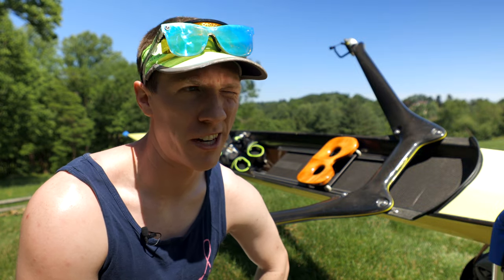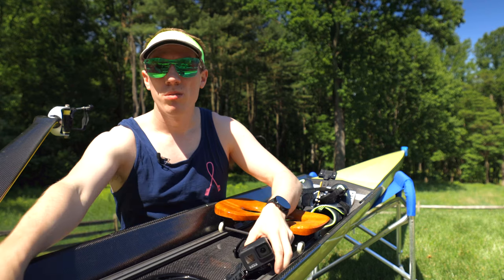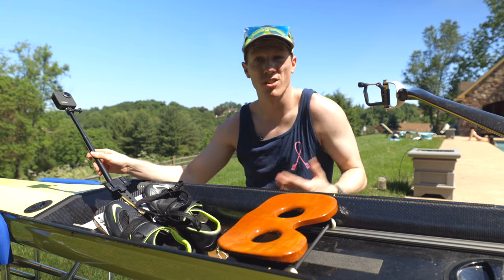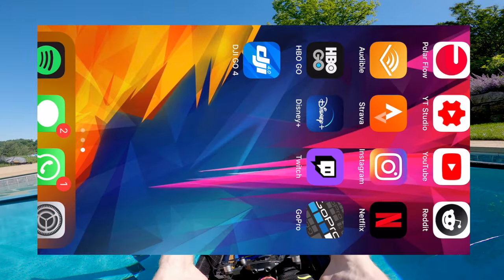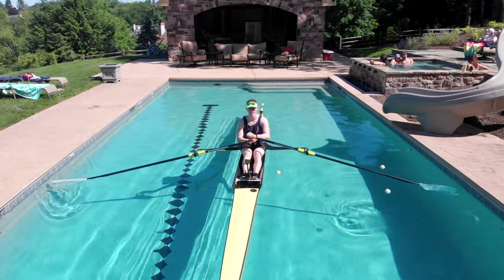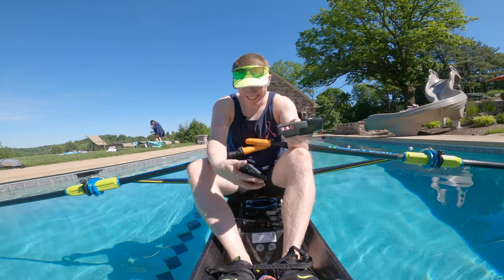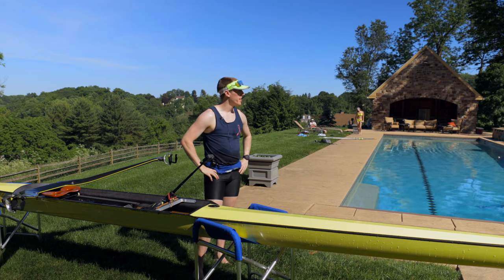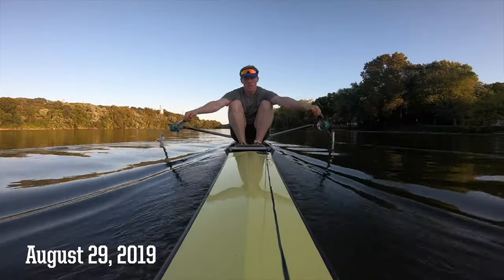How to Film Yourself Rowing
After a year of filming myself rowing, I have a few tips that might help. But I could only film them in my backyard... plus I almost set my computer on fire editing this video in 4k...
Video Gear
► Main Camera | Canon EOS R
► Main Mic | Rode VideoMic Pro
► Second Mic | Rode Wireless Go
► Wide Lens | Canon RF 15-35mm
► Zoom Lens | Canon EFS 70-200mm
► GoPro Max
► DJI Mavic Air
Other Stuff
►Tags
Video Outline
0:00 - Hello There…
0:49 - GoPro Hero 8
2:56 - GoPro Max
3:57 - DJI Mavic Air
6:38 - Sick Drone Edit
7:19 - The Phone
7:54 - Wrap Up
8:32 - The Easiest Way
9:03 - Subscribe!